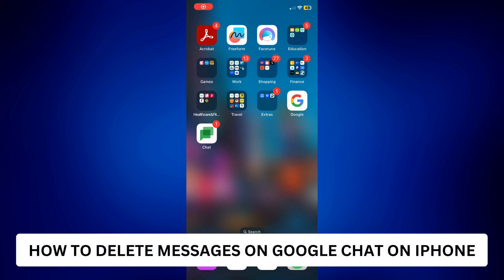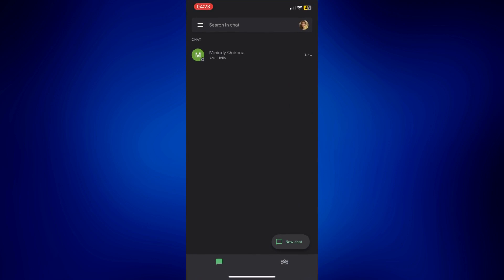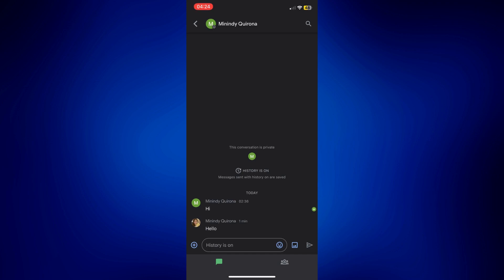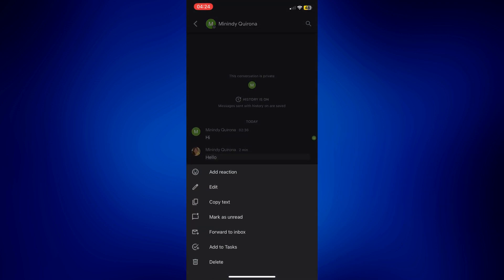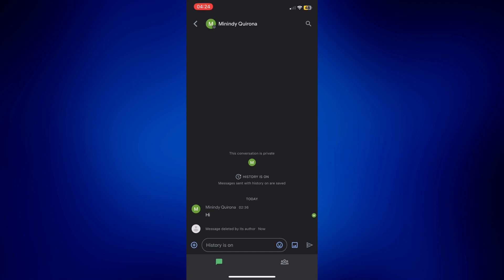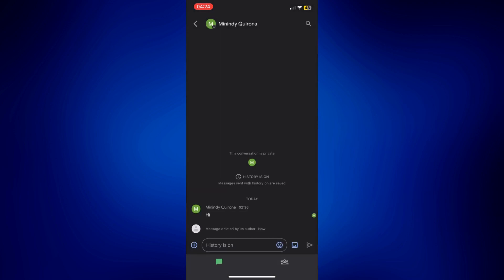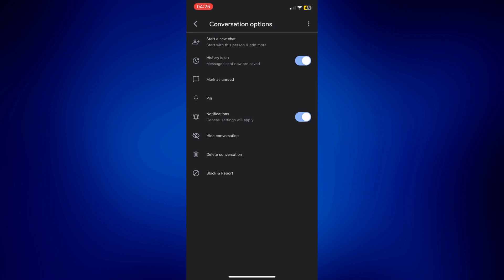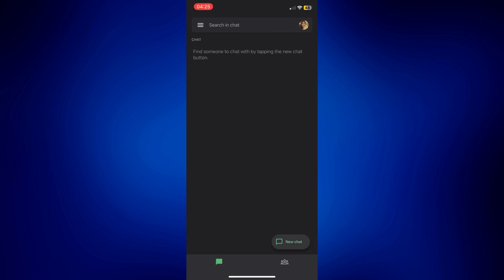How To Delete Messages On Google Chat On iPhone (Quick and Easy)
In this guide, I will show you how to delete messages on Google chat on iPhone. Follow the steps and you will know how to remove messages on Google chat iPhone.